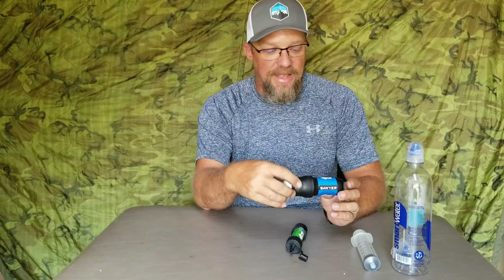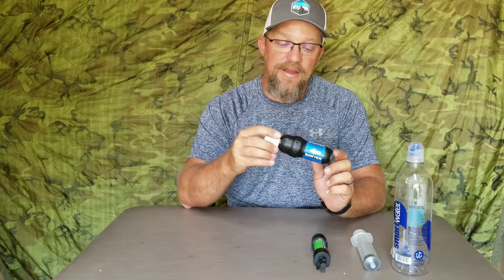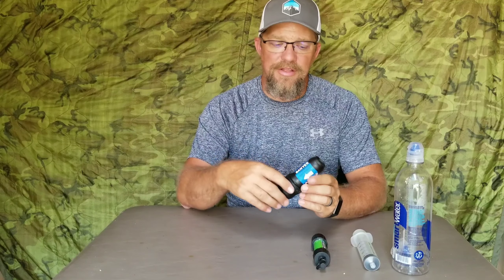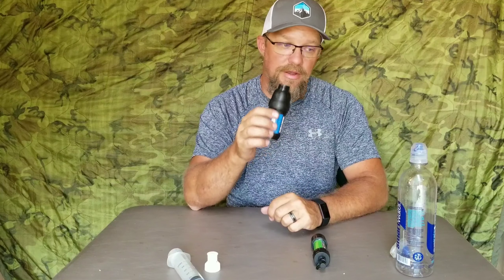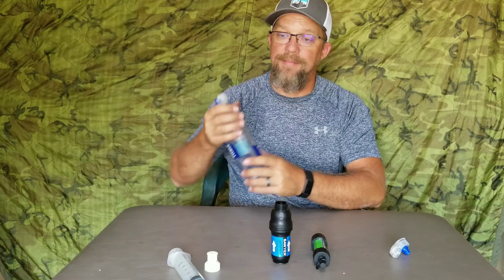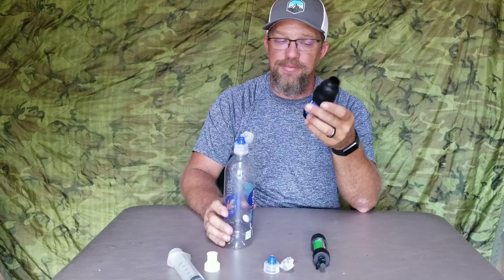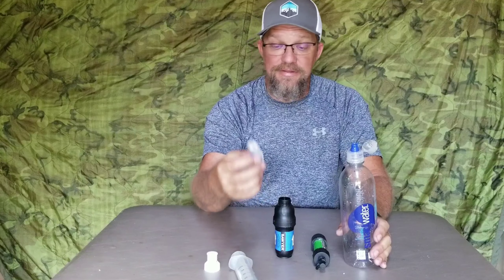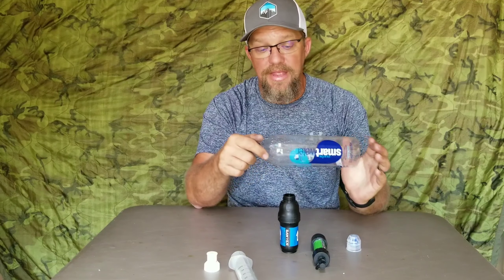Sawyer Squeeze back flush tip.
In this video I will show you a trick I learned to easily back flush your Sawyer filter using a smart water bottle sport cap.